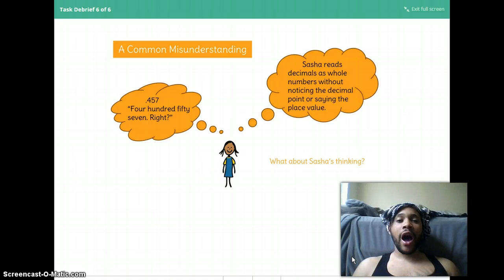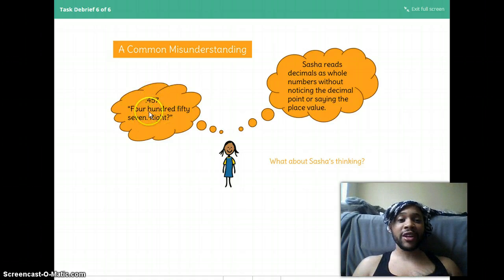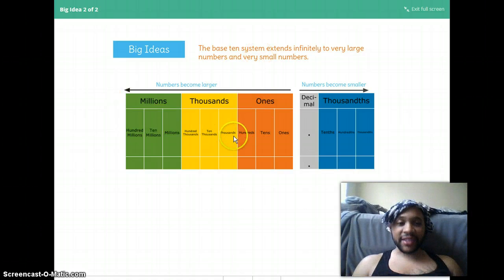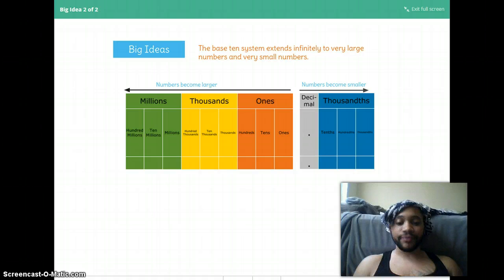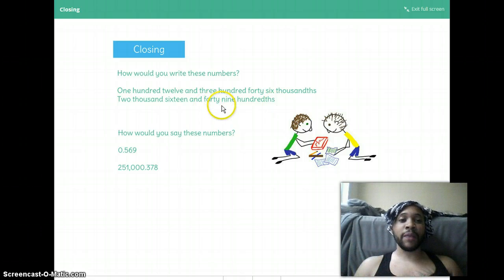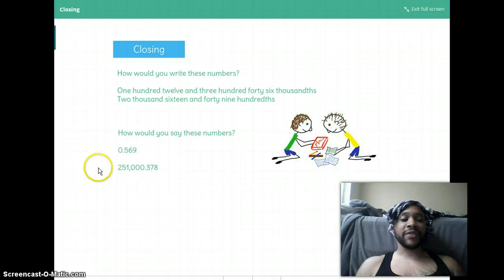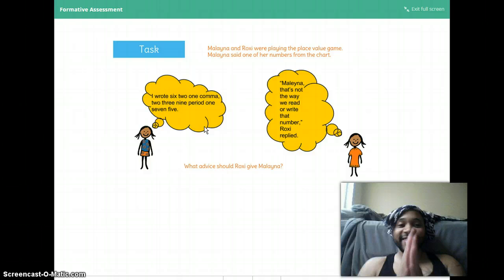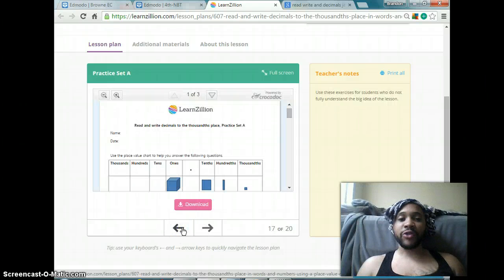Decimal place value is an extension of whole number place value.  The base ten system extends infinitely to very large numbers and very small numbers.